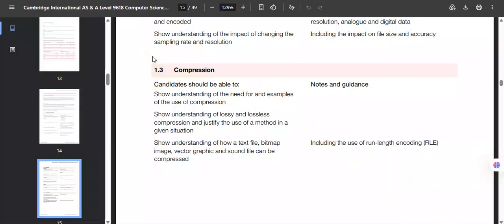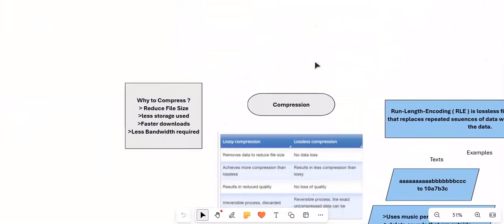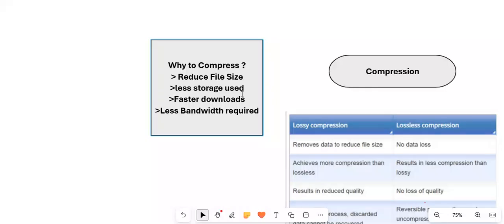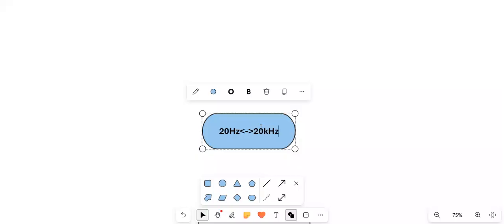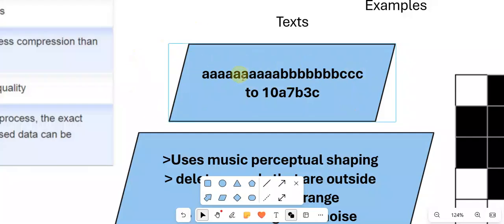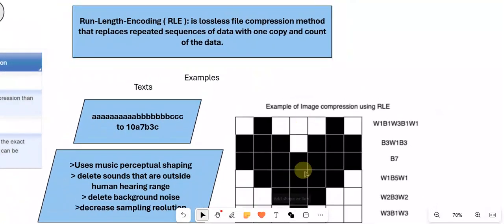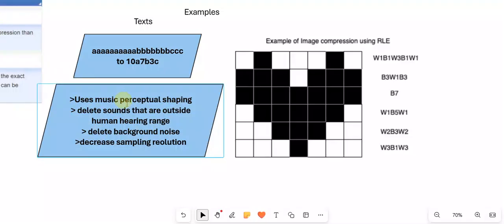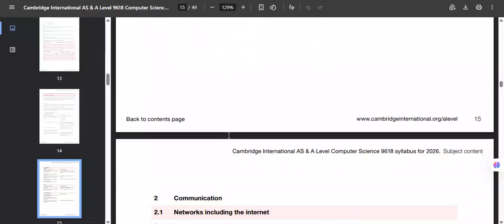Chapter 1.3 Compression #9618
This is the last video of this chapter 1.